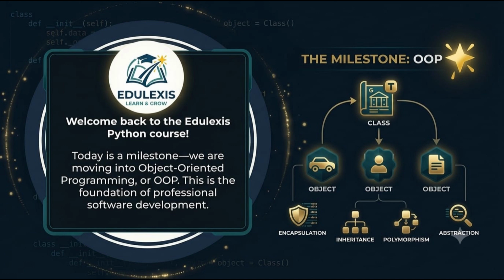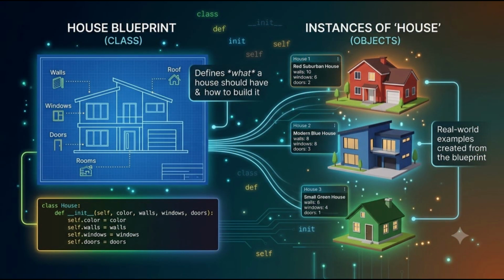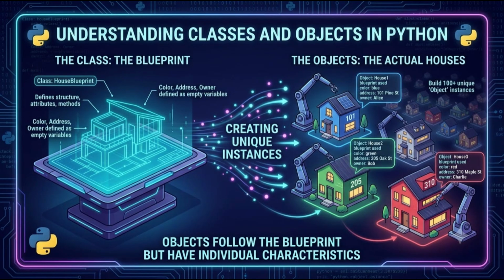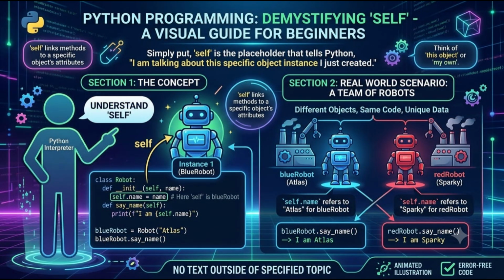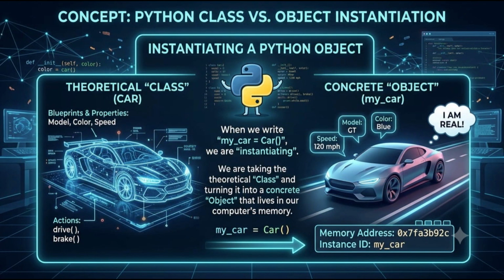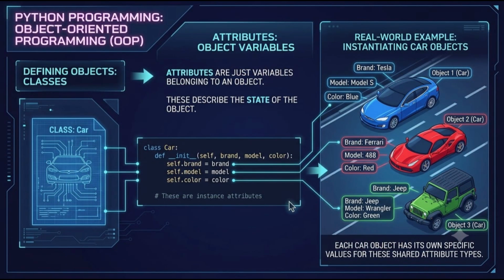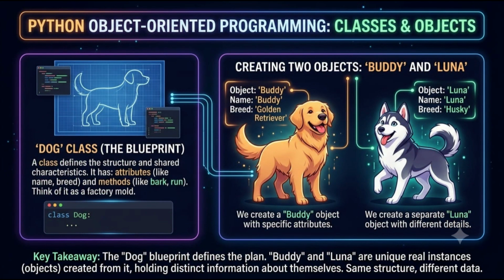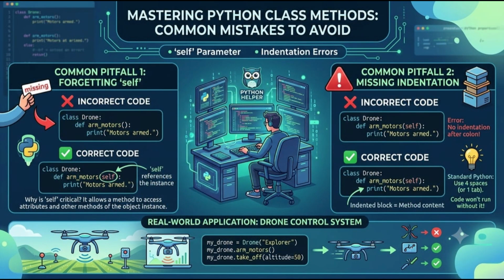Day 38 : Python Course | Classes vs Objects in Python OOP | EDULEXIS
Today, you'll take your first step into Object-Oriented Programming (OOP) by understanding one of the most important concepts in Python:
In this lesson, you'll learn:
✅ Difference between Classes and Objects
✅ Creating your first Python class
✅ Creating multiple objects from a class
✅ Real-world examples to understand OOP easily
✅ Why OOP is important in software development
By the end of this lesson, you'll have a solid foundation for learning advanced OOP concepts like constructors, inheritance, polymorphism, and encapsulation.
🔥 90 Days Python Programming Course Playlist Learn Python from Beginner to Advanced with practical examples every day.

📅 Course Progress ✅ Day 1–37 Completed 🚀 Today: Day 38 – Intro to OOP: Classes vs Objects ➡️ Next: Day 39 – Constructors (_init_) in Python

💬 Assignment Create a class called Student with the attributes:
Name
Age
Course
Then create 3 different objects and print their details.